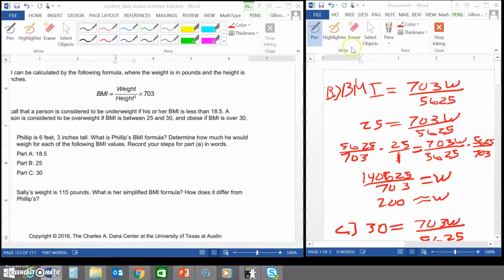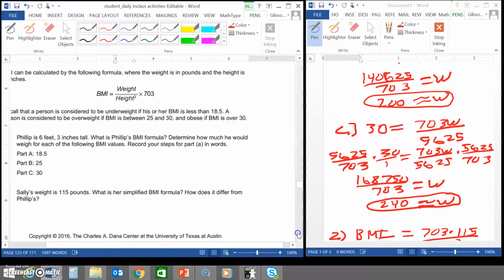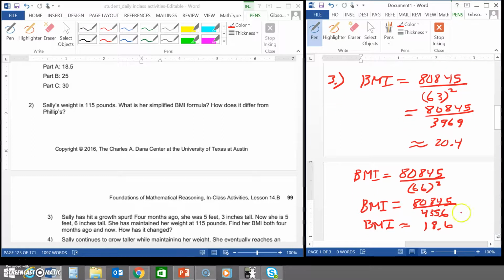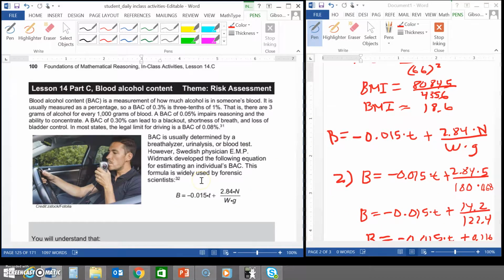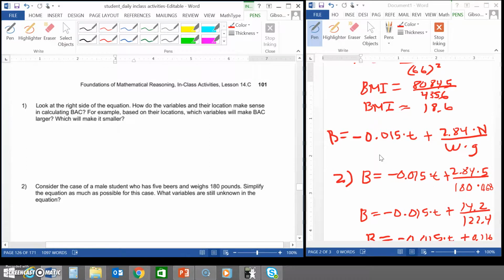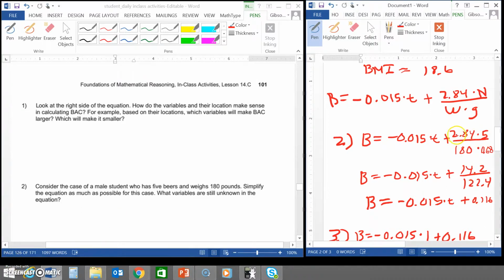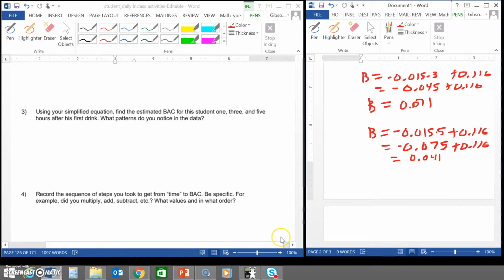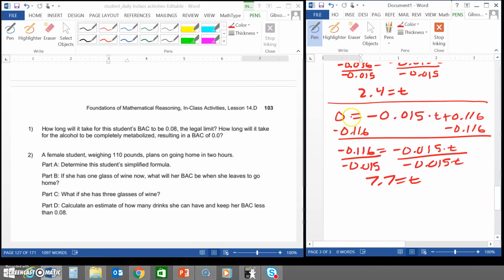MAT 030 Chap 14 Video 2 of 2